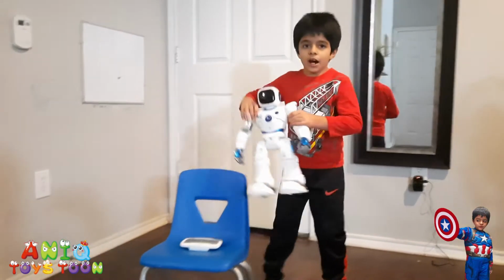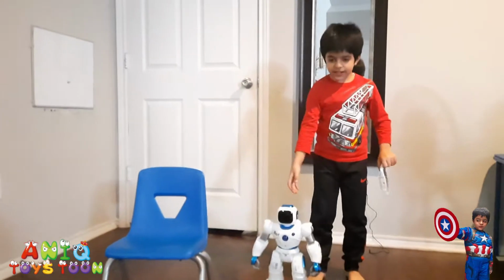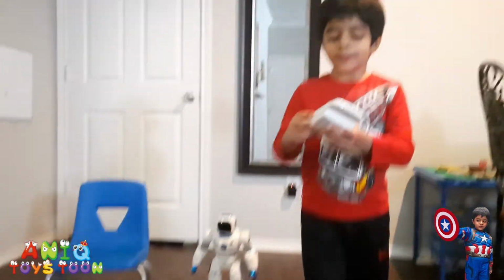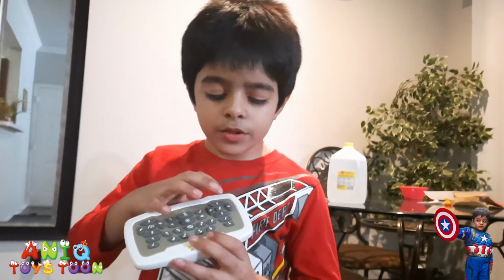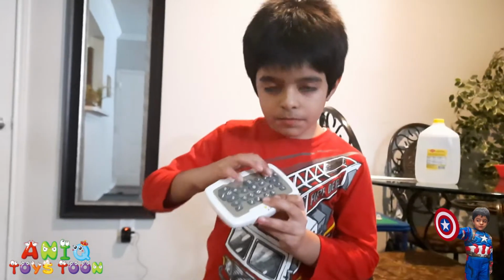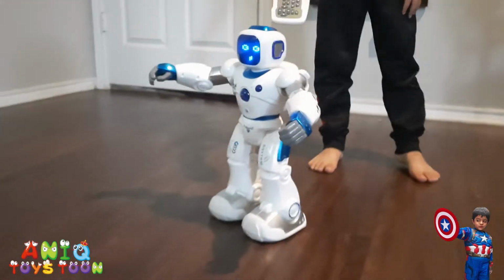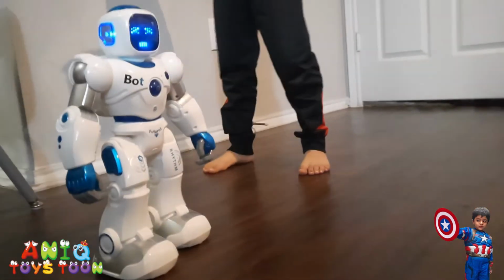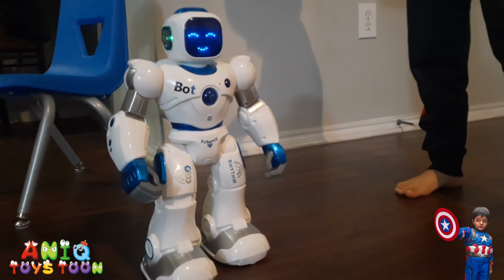Robot Toy With Remote Control: Robot Toys For Toddlers And Kids | Gesture Sensing Programmable Robot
Aniq has recently purchased a robot toy with a remote control so we have decided to do an unboxing and review video of this multi-function programmable robot toy which is also gesture sensing. This robot toy can dance, sing, and move backward/forward, and slide backward and forward. We have had a lot of fun with this robot toy. We purchased this robot toy from amazon, but you can also purchase this robot toy from Walmart, Target, and Costco I believe. This robot toy also comes with remote control and has all the necessary buttons you need. You can simply use the demo button on the remote control and it will do pretty much everything for you including dancing, singing, sliding, and moving backward and forward.

This robot toy is good for 4 years old, 5 years old, 6 years old, 7 years old, and 8 years old and I am sure if you are older than 8 years old, then you should also be able to use it LOL. I think this is going to be on the list of best robot toys for kids 2019. This awesome robot toy is intelligently programmed and has sensors on the front, so it can also sense your gesture to move forward, backward, and turn around which we think is pretty cool for this price mark. This gesture sensing robot toy will keep your little ones entertained so it is a perfect gift. Instead of purchasing an expensive cosmo toy robot and PJ masks robot for your kids, this robot toy baby is a good alternative for the kids. In this robot toy review, you will get to see this awesome multifunction robot toy in action.

Aniq Toys Toon channel is a family and children friendly channel reviewing kids toys and opening Giant SURPRISE EGG. We enjoy toys shopping and love all toys especially LEGO, NERF Guns, Disney Cars, Paw Patrol, PJ Masks, Minions, Batman, Superman, Spiderman, Ironman, Captain America, Hulk, Thor, Thomas and Friend, Miles from Tomorrowland, and Power Rangers. We also love to dress up as Super Heroes and have some role-play fun and play fun games in superhero costumes. We regularly upload educational videos for toddlers, kindergarten, and preschool children.